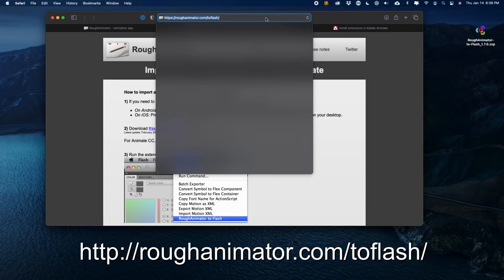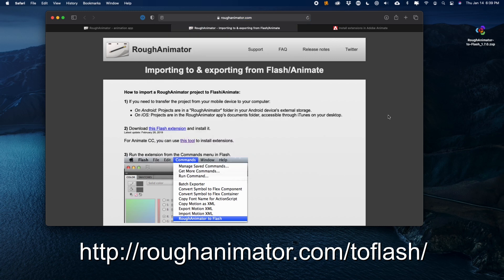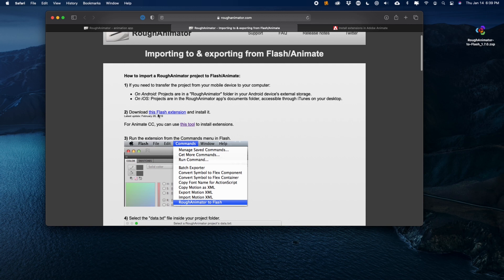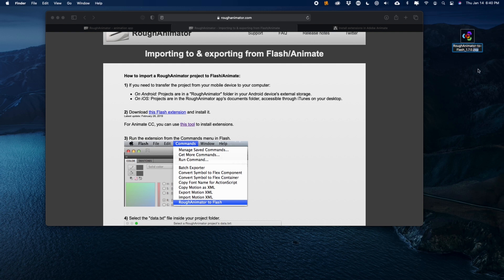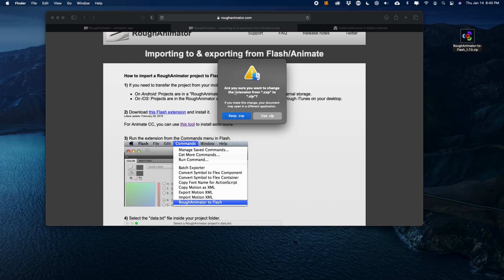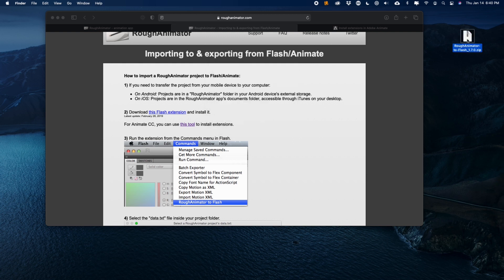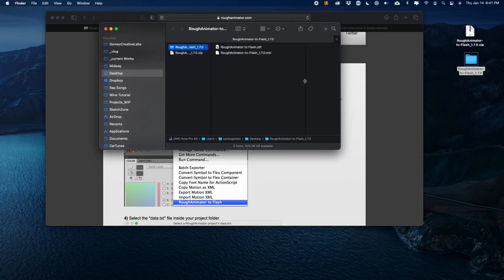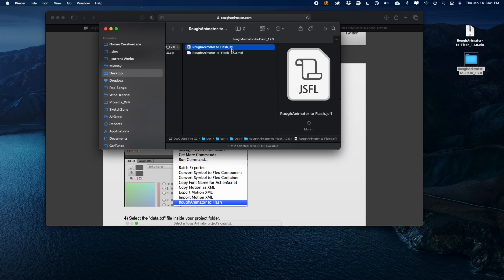Import Rough Animator File Into Adobe Animate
In this video I show you how to download and install a script that lets you import a Rough Animator file into Adobe Animate.  Rough Animator is a hand drawn animation app that runs on @Apple iOS and Android devices as well as desktop computers.

Sometime I don't want to animate at my desk.  This solutions keeps you productive while away from your desk.

I forgot to mention, THIS IS NOT A PAID VIDEO.  This is me trying to optimize my work flow.

A big thank you to Jacob Kafka for your work developing this wonderful app and for your help figuring this out.

CHAPTERS
0:00 - Welcome
0:42 - Intro
0:54 - Welcome Back
2:50 - History of Adobe Animate
3:48 - My Flash Wishlist Item
5:21 - Download The Flash Extension
7:23 - Keyboard Shortcut To Find The Hidden Folder For Extension Location
8:58 - Where To Find The Command
9:13 - TO THE IPAD!
10:34 - Where To Find The Rough Animator File
11:30 - Change File Extension
11:47 - Import Into Adobe Animate
12:49 - Review The New FLA
13:35 - Bye, Felicia!